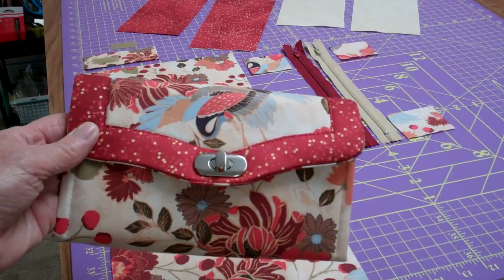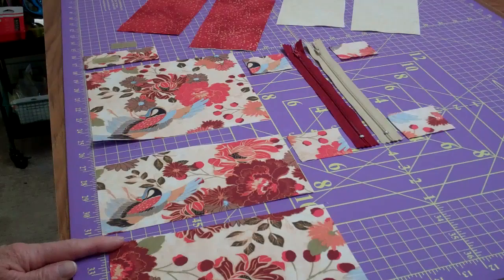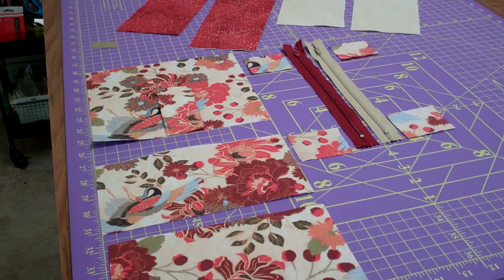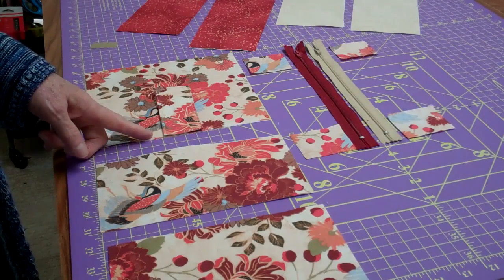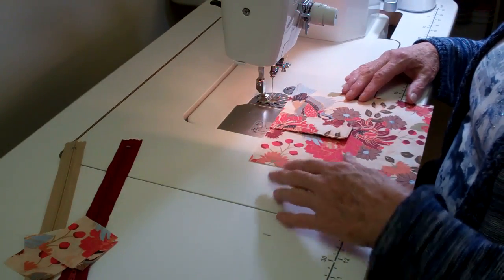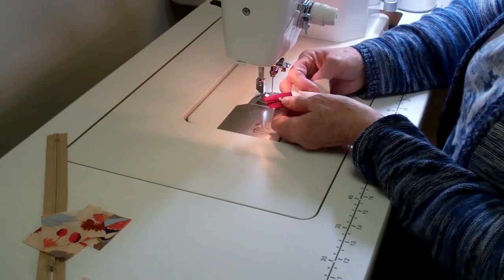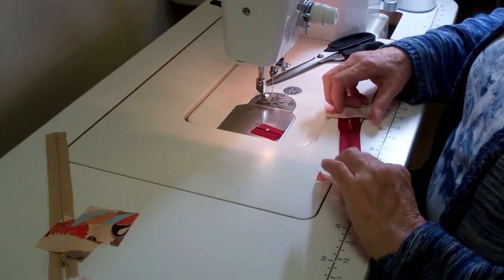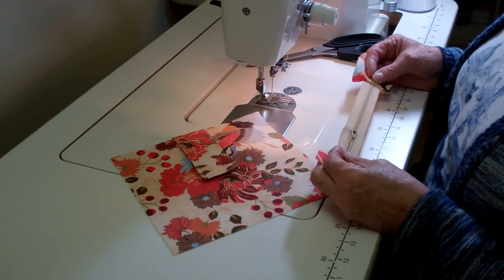NCW 2 ZIPPER POCKET INTRODUCTION Jean Jelly Roll Queen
In this tutorial, based on Janelle MacKay's NCW wallet, I show the cutting and sewing techniques for making a 2 zipper center pocket, using a split fabric piece for the back, making sewing the zippers in and topstitching very easy.  Can also be used for making the zipper section from directional fabric.